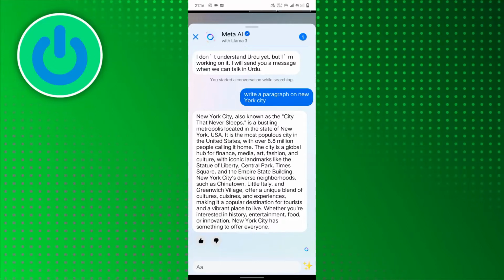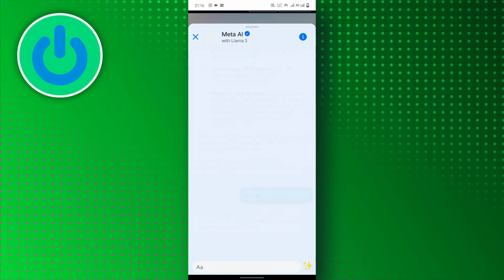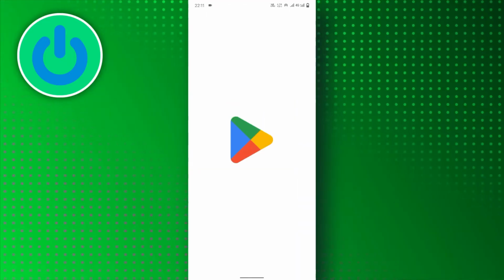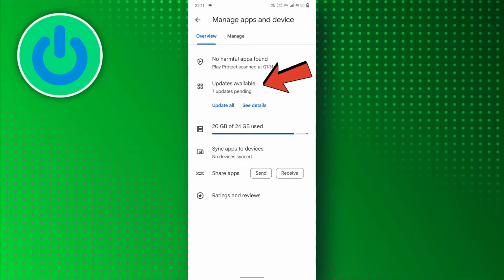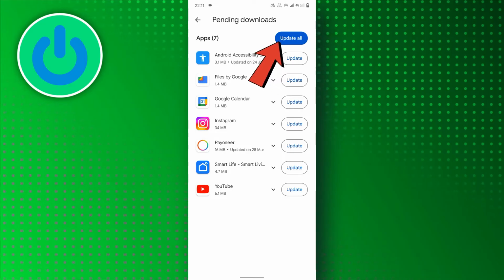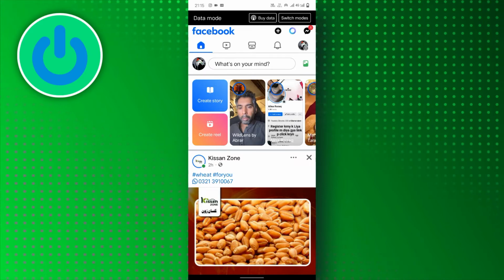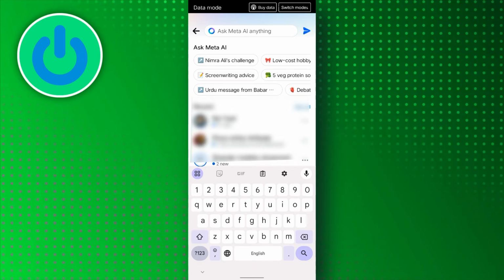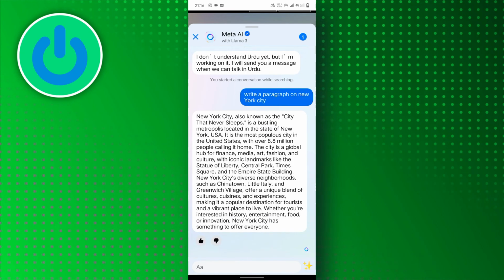How To Install META AI On Facebook | Full Guide (EASY)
Learn How To Install META AI On Facebook in this step-by-step tutorial! Not only Discover How To Install META AI On Facebook but how this AI-powered tool can revolutionize the way you interact on social media. Don't miss out on the chance to enhance your Facebook game - watch now How To Install META AI On Facebook and start using Meta ai today!

Time Stamps ⏰
0:00 Intro How To Install META AI On Facebook
0:10 what is meta ai facebook
0:30 How To Install META AI On Facebook
1:00 How To Use META AI On Facebook

meta ai facebook, how to chat with an ai on facebook messenger, how to use meta ai on facebook messenger, facebook messenger chatbot, how to access facebook messenger meta ai